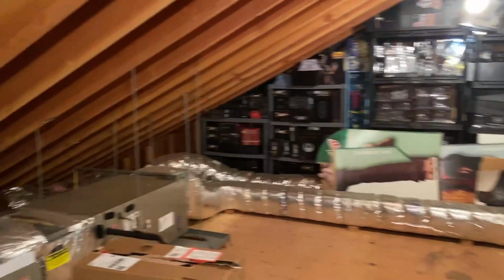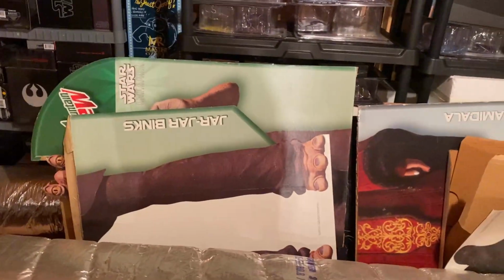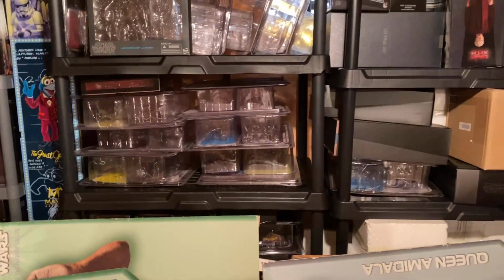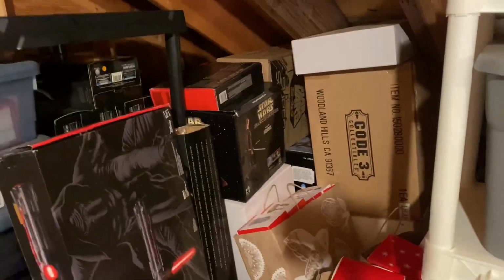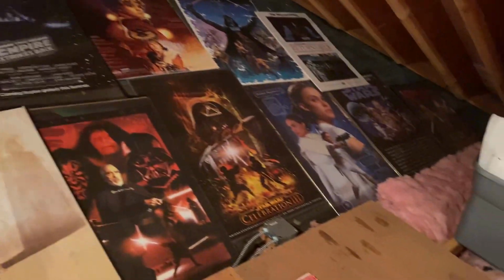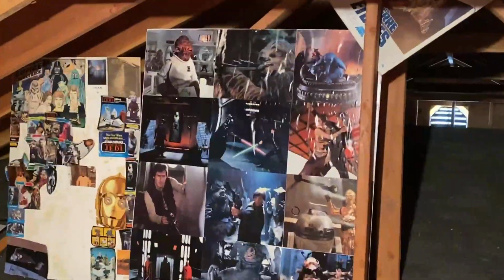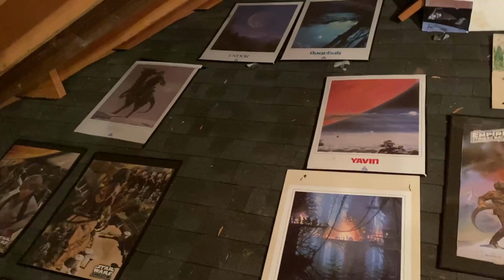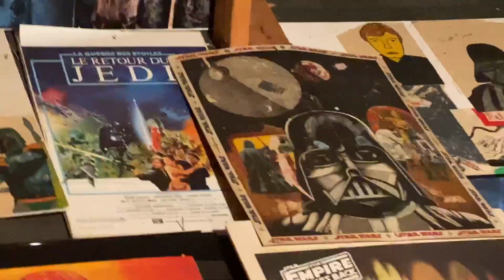Darth Tuba's Star Wars Unboxing Show #435: Where do all the BOXES go?